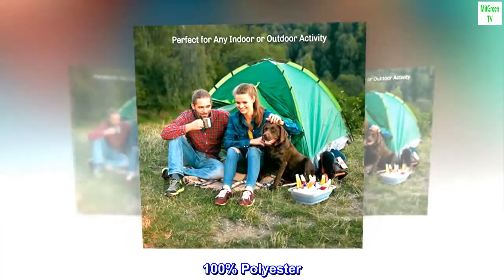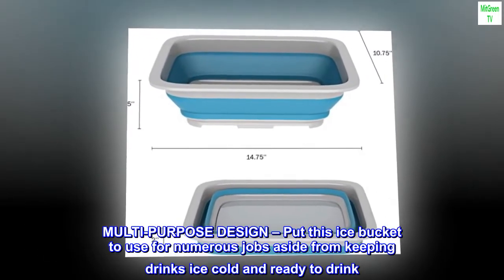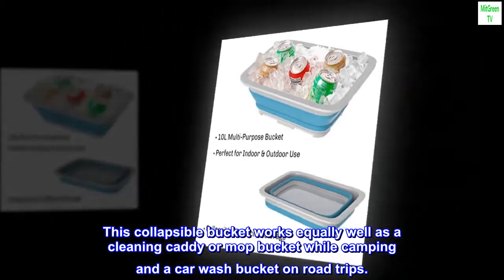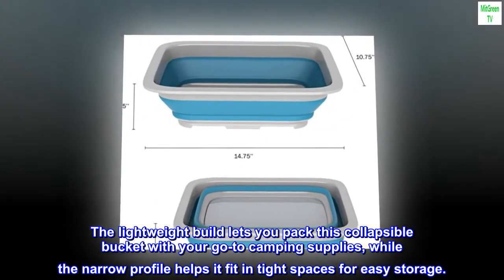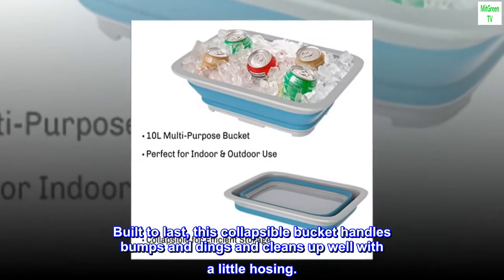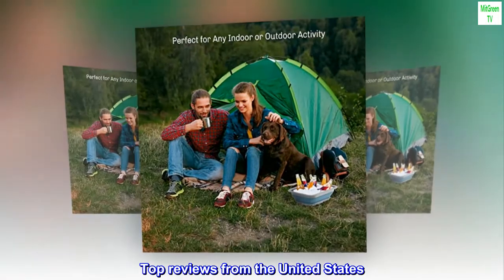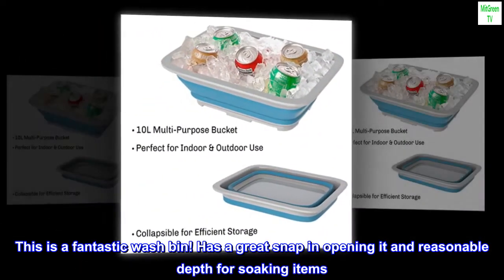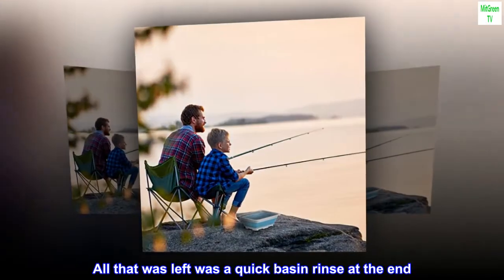Wakeman Outdoors Collapsible Multiuse Wash Bin- Portable Wash Basin/Dish Tub/Ice Bucket with 10 L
100% Polyester
Imported
No Closure closure
Dishwasher Safe
MULTI-PURPOSE DESIGN – Put this ice bucket to use for numerous jobs aside from keeping drinks ice cold and ready to drink. This collapsible bucket works equally well as a cleaning caddy or mop bucket while camping and a car wash bucket on road trips.
COMPACT DESIGN – Take this ice bucket along anywhere thanks to the collapsible design. The lightweight build lets you pack this collapsible bucket with your go-to camping supplies, while the narrow profile helps it fit in tight spaces for easy storage.
TOUGH CONSTRUCTION – Count on construction from plastic and plastic rubber to help this ice bucket easily endure frequent use. Built to last, this collapsible bucket handles bumps and dings and cleans up well with a little hosing.

Great value
If the dimensions are what you need in a wash tub, look no further. This is a fantastic wash bin! Has a great snap in opening it and reasonable depth for soaking items. Initially I had bought it for washing my pump supplies and baby bottles, it served the purpose well, I could dump easily 4-6 bottles or pump items and wash with hot water. All that was left was a quick basin rinse at the end